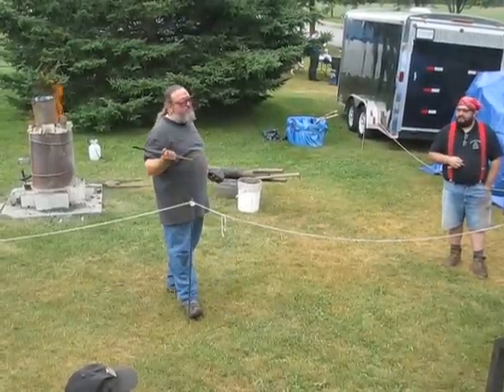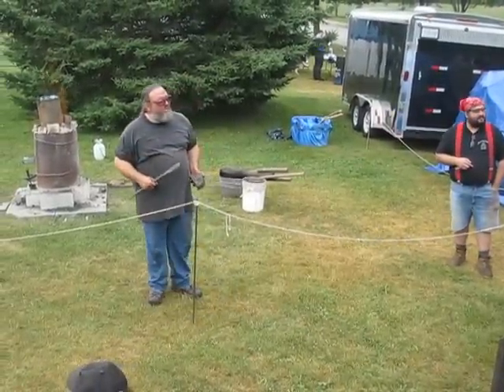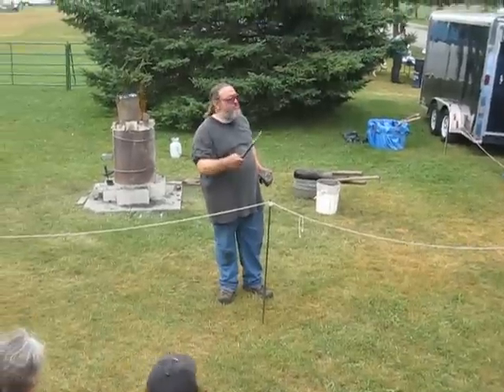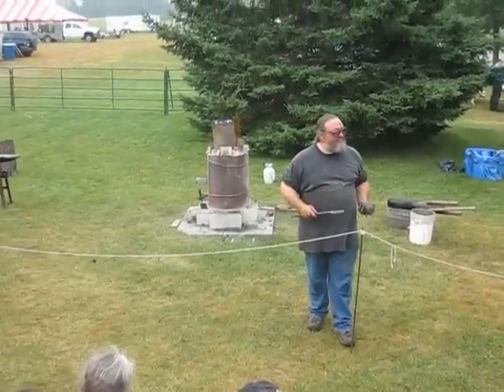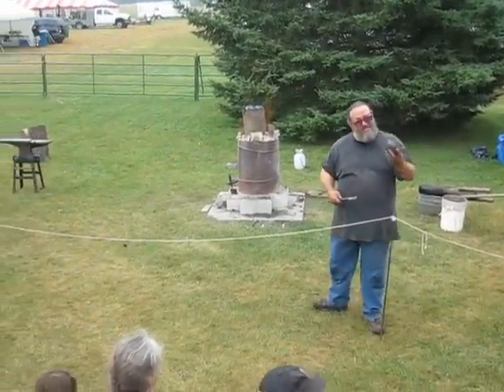CanIron VIII - DARK's Iron smelt demo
Dark Ages Recreation Company member Neil Peterson discusses the workings of the Econo-Norse smelter.